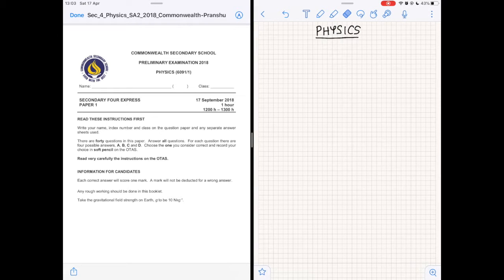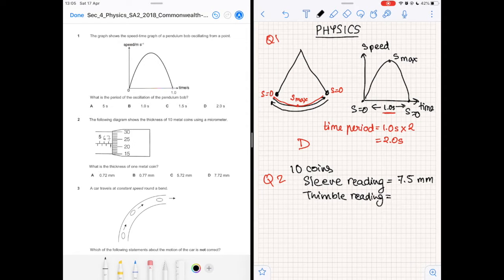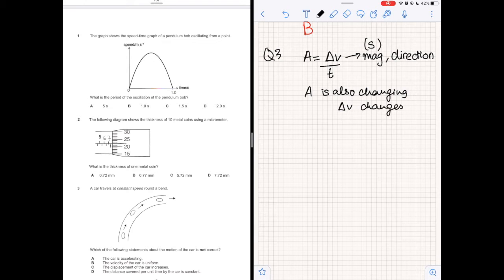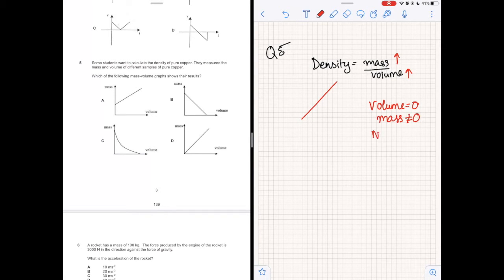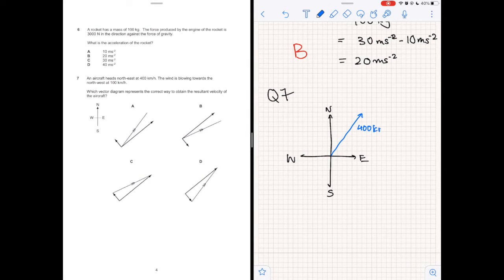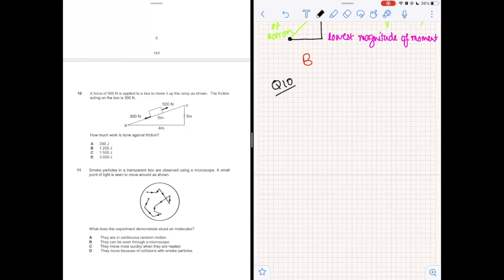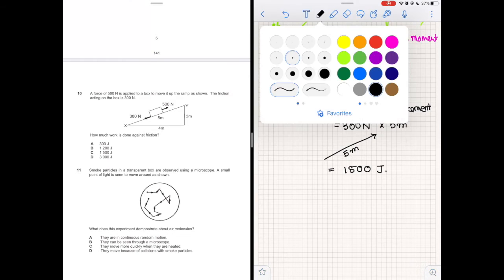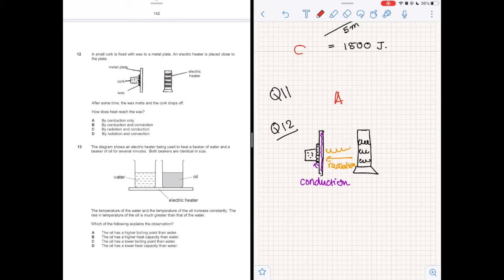[Secondary 4 Physics Past Year Exam Paper 2018 SA2] - Sec 4 O Levels Physics MCQ Commonwealth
Dear Parents and Students,

This video is uploaded for the benefit of students to learn how to effectively tackle parts of the exam paper. This is a free content for you viewers.

For the access to the full Sec 4 Physics paper and explanation, click on the link to sign up for a free account today

All the best to all who are taking their O Levels this year!

to find and practice other reputable school's past year prelim practice papers.